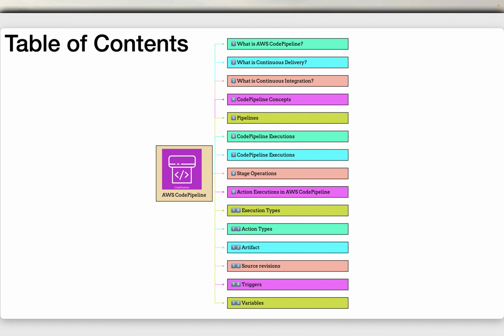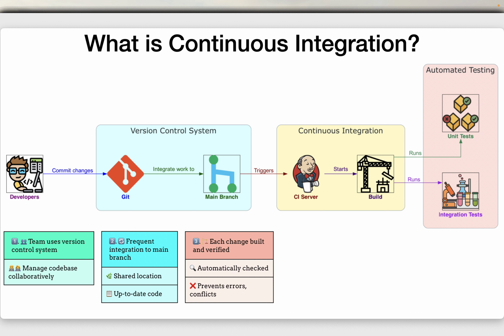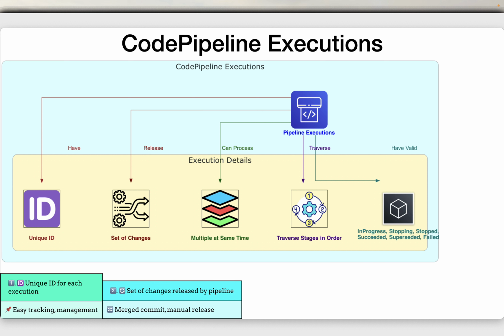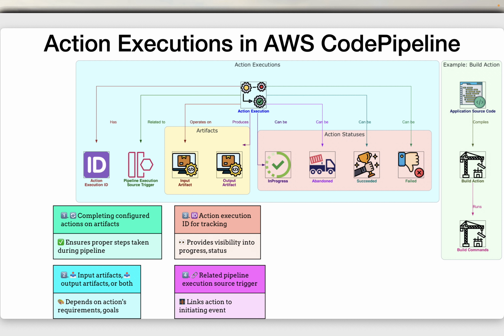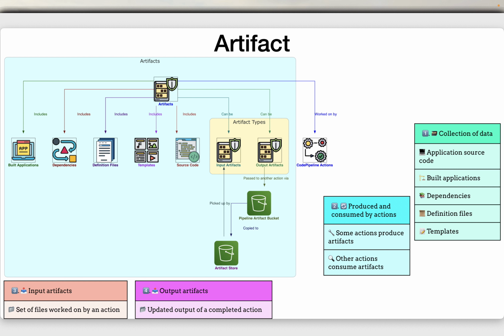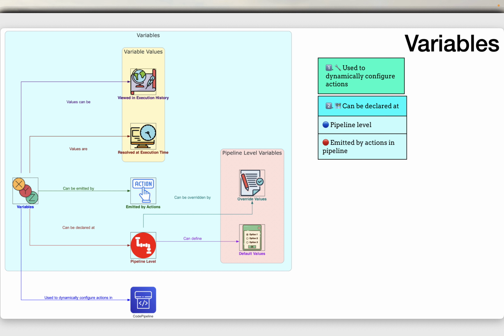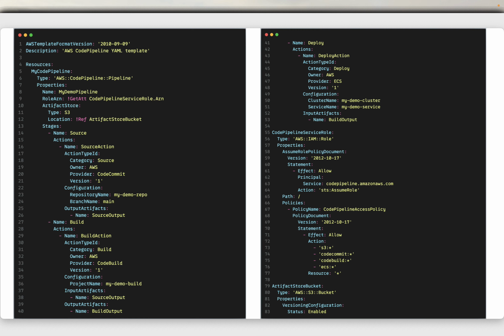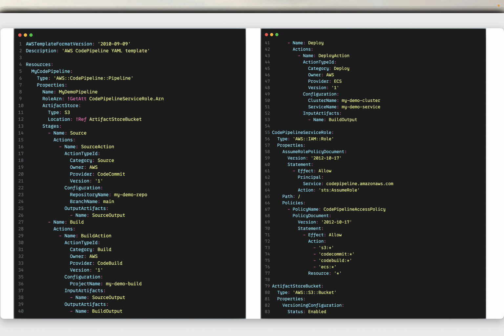AWS CodePipeline - V1